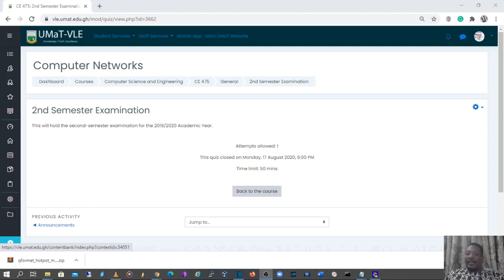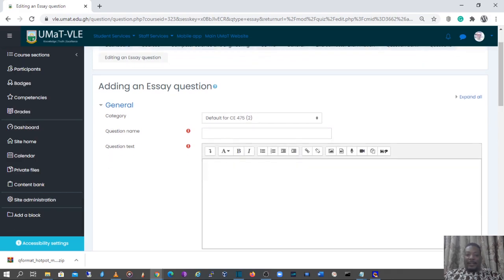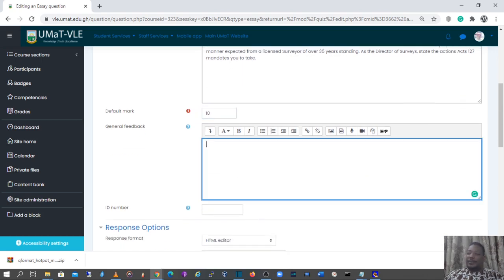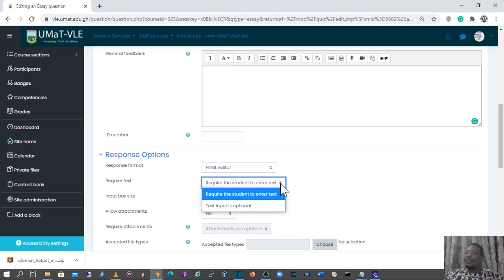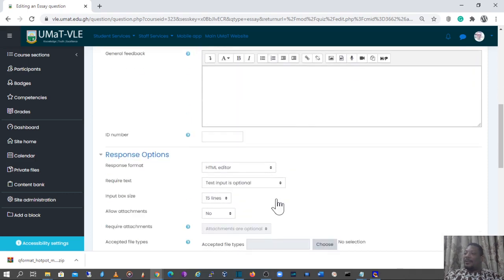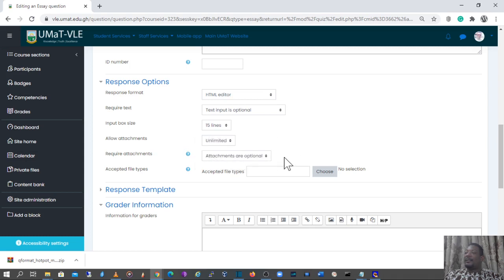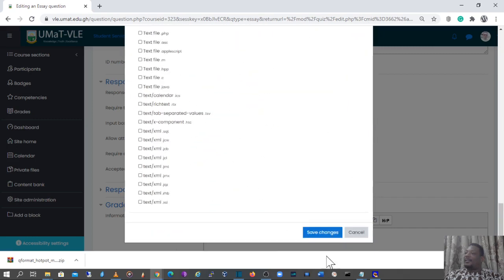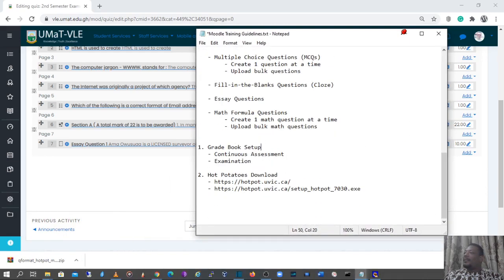05 Essay Questions in VLE (MOODLE)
Setting Essay Questions in VLE (MOODLE)